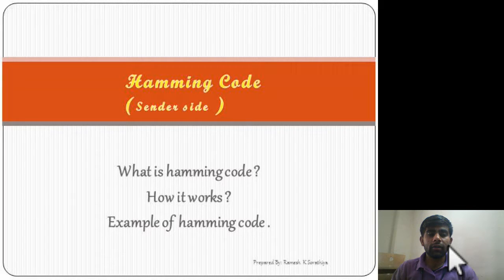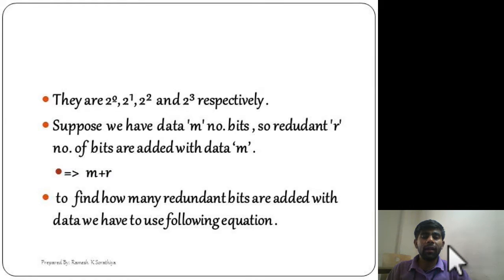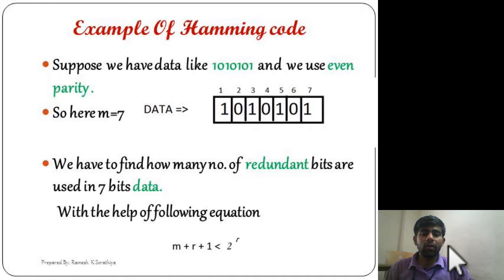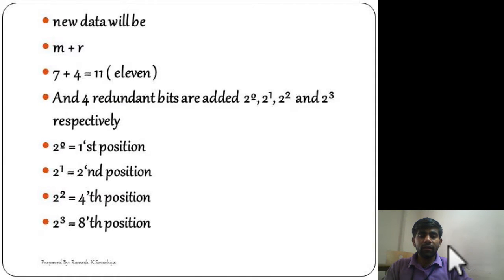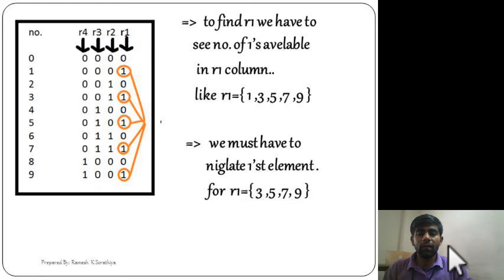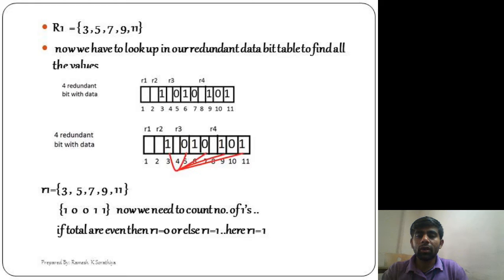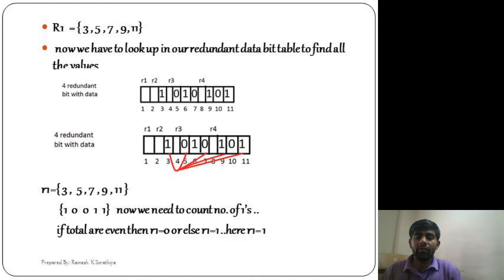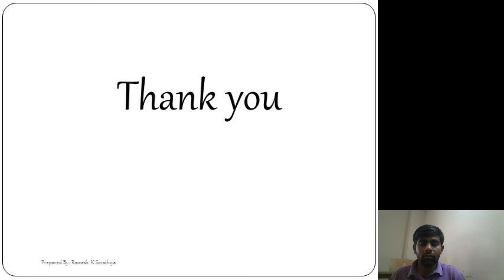CN - Hamming Code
Computer Network
Data Link Layer
Hamming Code
Parity Bit